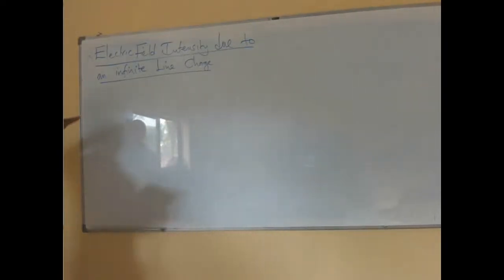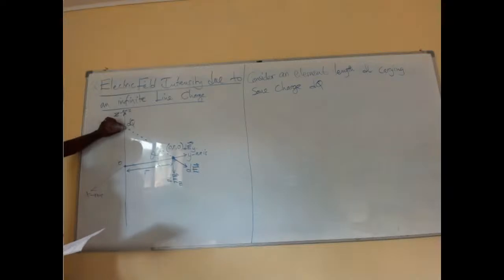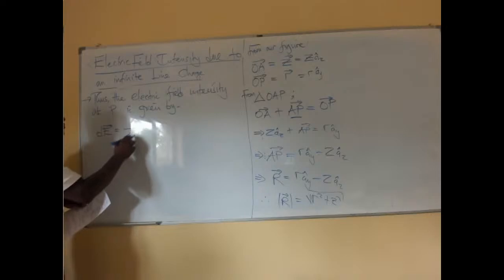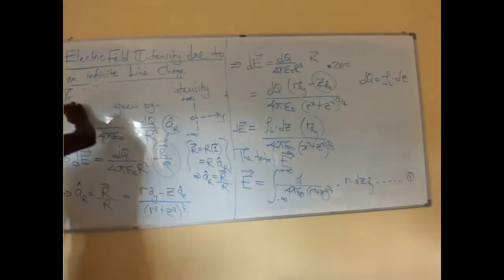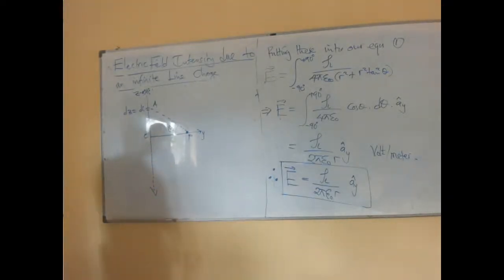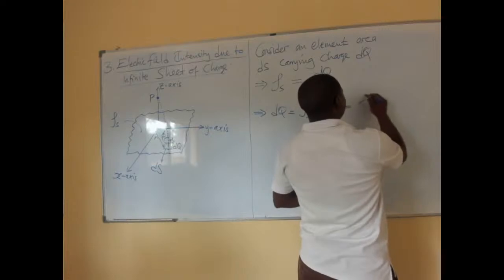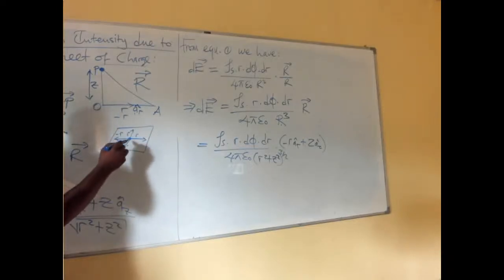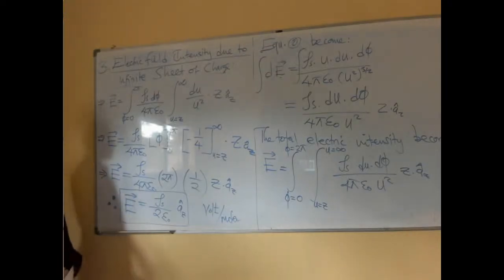Davy Manyika Live Stream